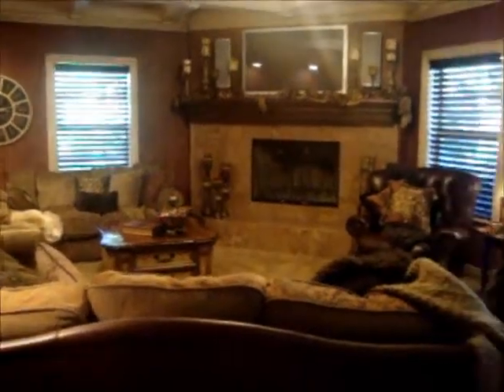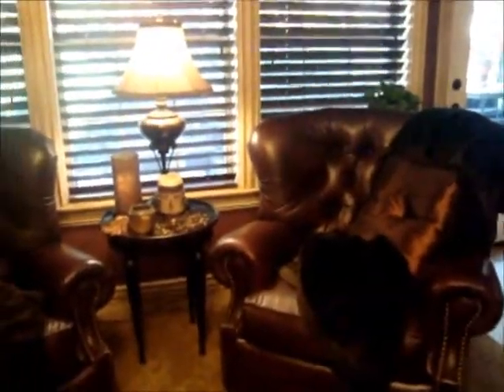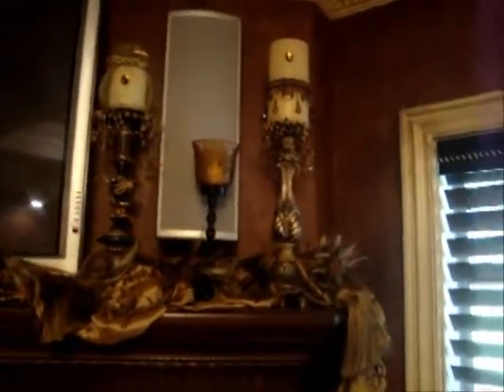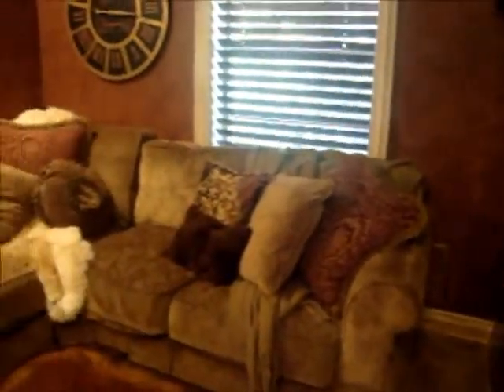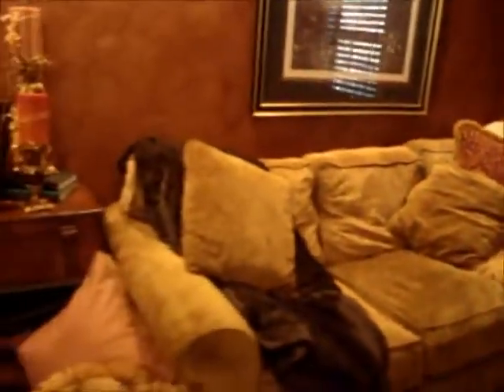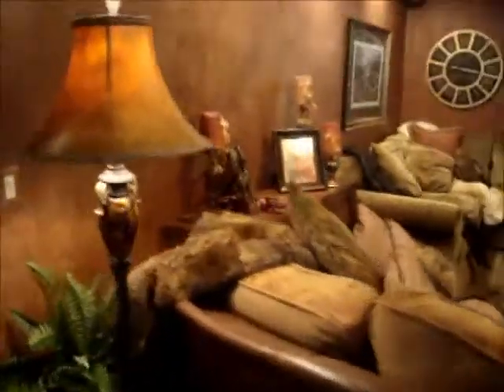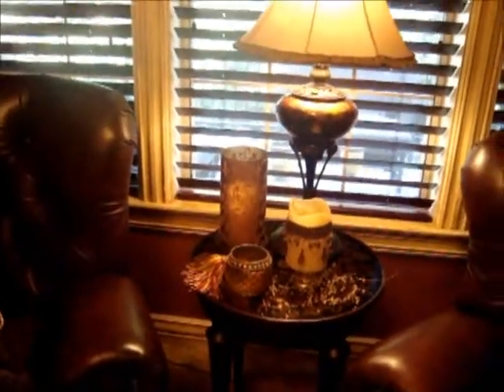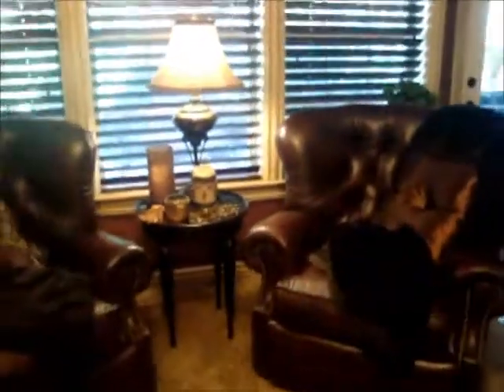Interior Ideas~Post Holiday Decorating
Techniques for simplifying a family room following excessive holiday decorations.